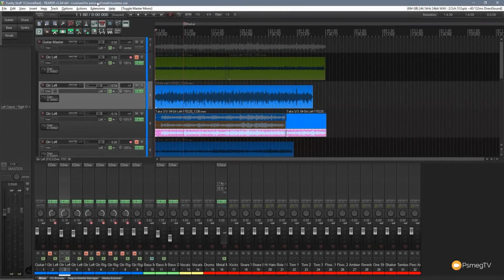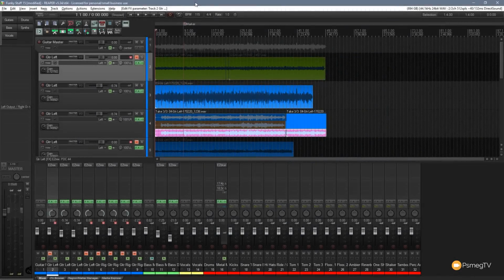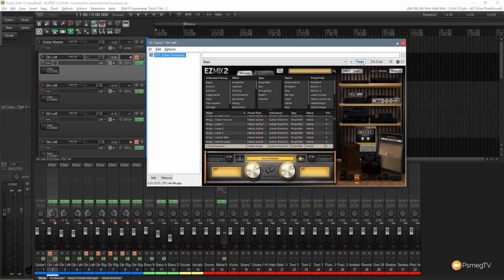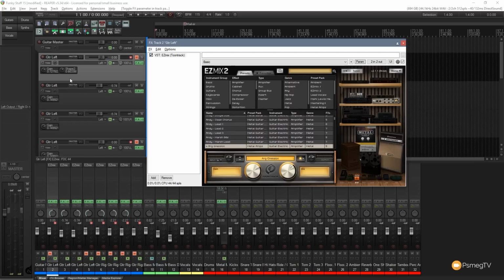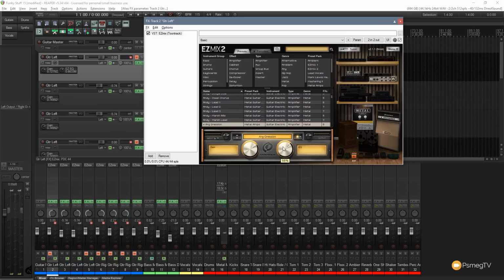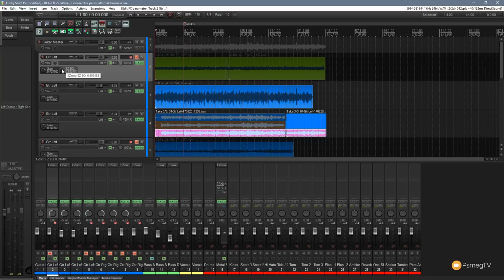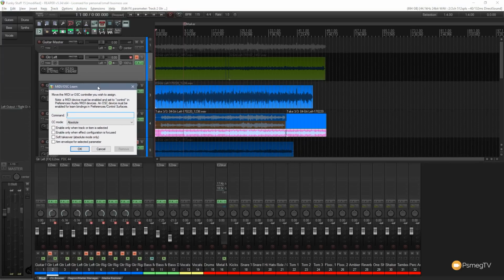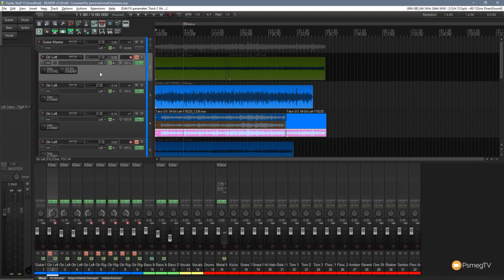Reaper Tutorial: How to Map Track FX Parameters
Speed up manipulating common plug-in parameters in Reaper with our tutorial on mapping FX Parameters.

Learn how to quickly assign controllers to plugin parameters in Reaper and speed up repetitive tasks.

Our detailed tutorial takes you step by step through the process and demonstrates this powerful and versatile feature.

USEFUL LINKS